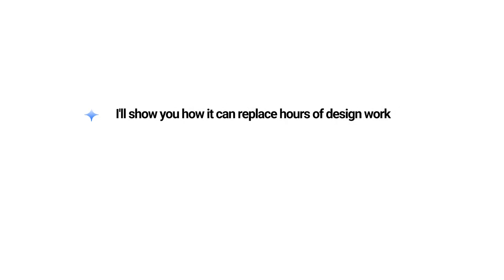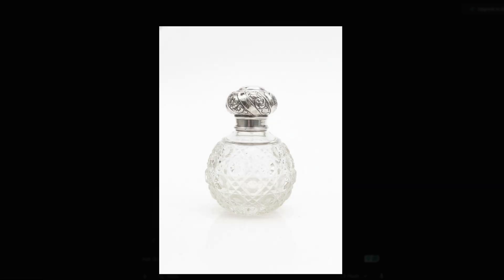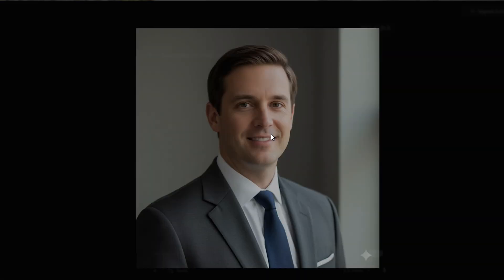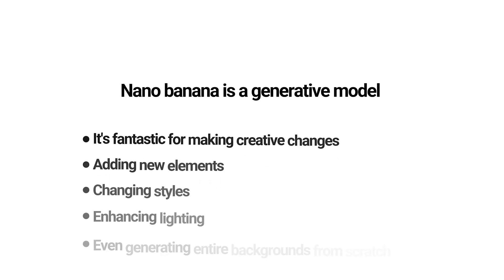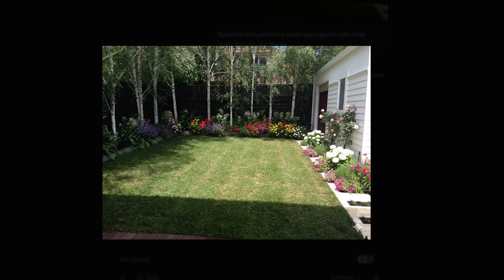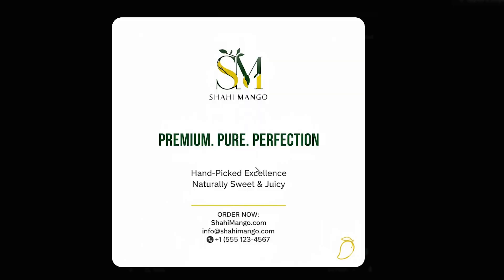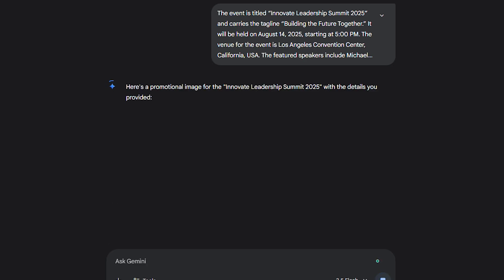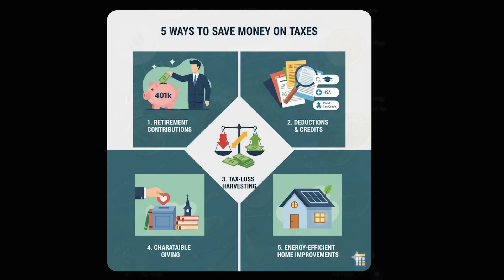Master 85% of Google Nano Banana in 12 Minutes!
In this video, I show you how to revolutionize your design workflow using Google’s new AI tool, Nano Banana.

This system leverages AI to simplify professional visual creation, transforming basic images into high-quality, polished visuals.

Key components include:
== Google Nano Banana for advanced image editing
== Gemini platform to access Nano Banana easily
== Mobile and Desktop interfaces for flexible use
== AI-driven prompts for seamless transformation

I guide you through setting up the automation step-by-step:
== Use the Google Gemini app or website to get started with Nano Banana.
== Upload your image, whether it’s a selfie, product photo, or landscape.
== Input prompts for professional transformations.
== Customize further with detailed adjustments for lighting, backgrounds, and more.
== Export your final, polished images ready for professional use.

With this AI-powered system, you can efficiently upgrade your visual assets, from product photos to social media content.

I share real examples and provide bonus tips to help you maximize your design setup with Nano Banana.

If you want to enhance your business visuals with AI while maintaining quality and creativity, this tutorial is for you.